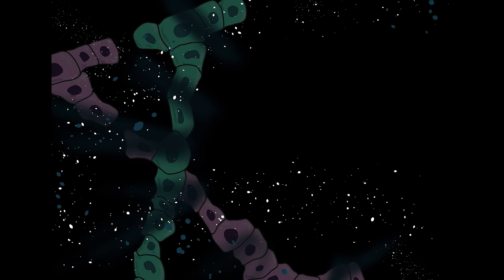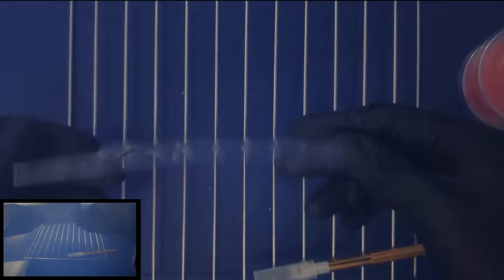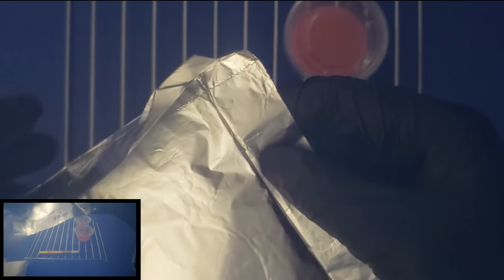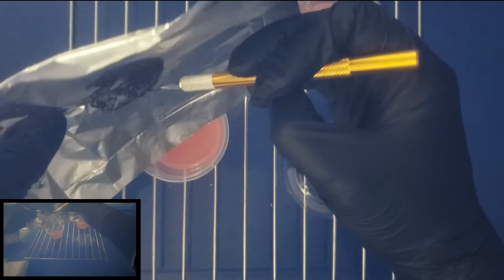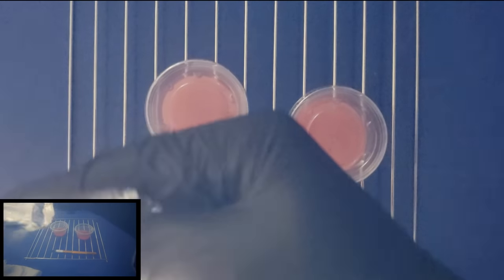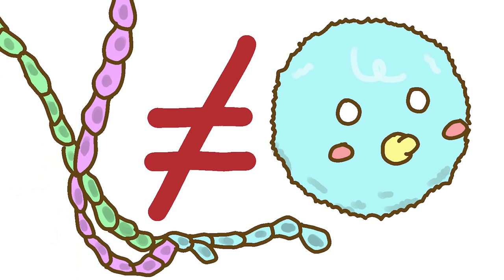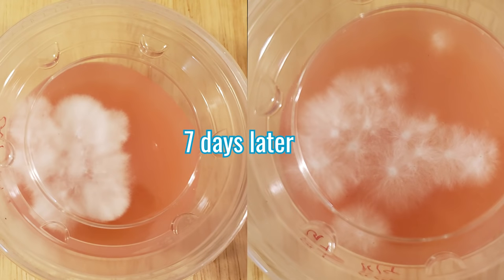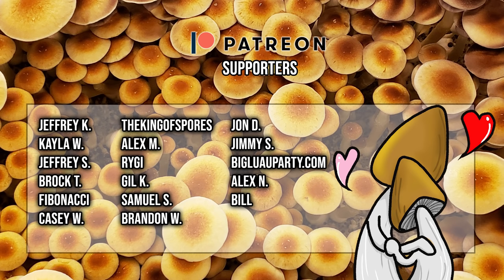The Agar Files - Spore Print to Agar (Intro to Agar)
Welcome to The Agar Files, My series for learning agar work in mycology. Today's class is a brief introduction to working on Agar, and I'll show you how to germinate a spore print onto Agar.

0:00 Intro
0:30 Materials needed
0:53 Spore Print to Agar
4:40 Bedtime Story
5:35 Results from our Print to Agar
6:33 Patreon Shootouts
7:00 Outro

10z Ultra Fine Mister
Glass Mason Jars
Brown Rice
Mirro Pressure Cooker
Coco Coir
Vermiculite
Gypsum
Presto Dehydrator
(Using these links will help me out with a minor commission at no cost to you, thanks for the support)